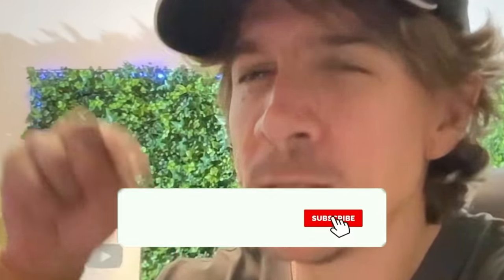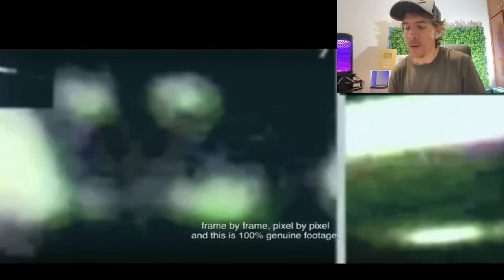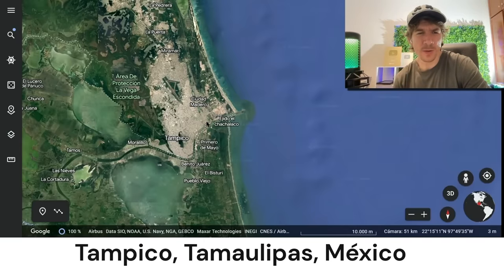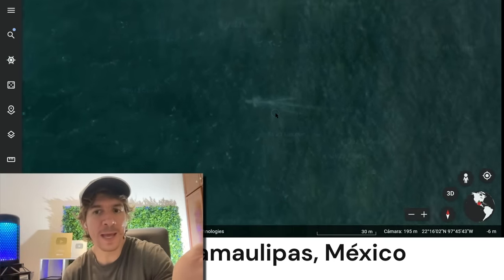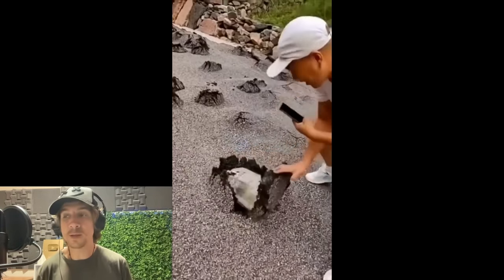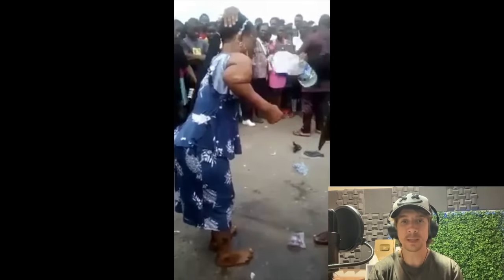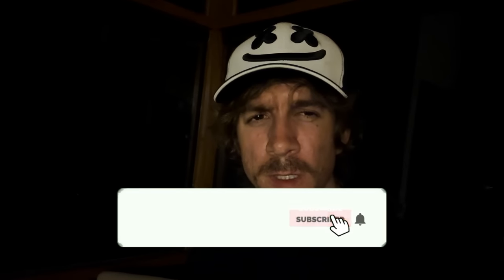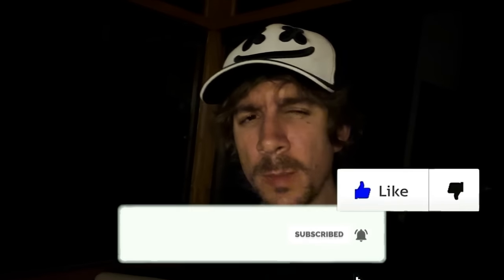These Mysterious Videos Are NOT For The Faint Of Heart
Looking for Creepy, mysterious and unexplained vids ? I'm your guy...
Have you ever heard of the Kumburgaz video ? Well you have now... These and many other strange and mind bending things in the form of reaction videos.

Welcome to the Jaymez show !